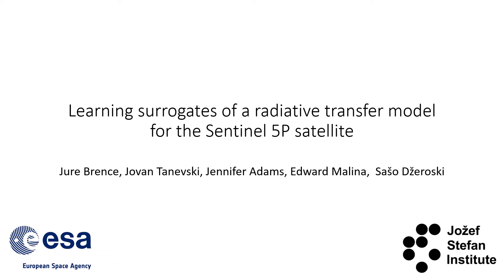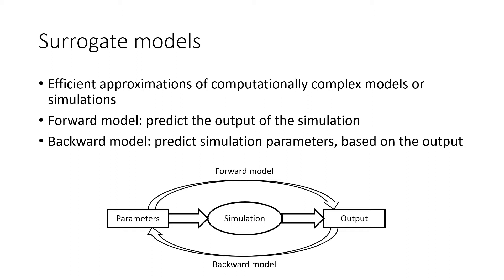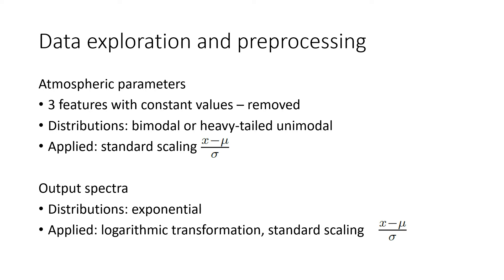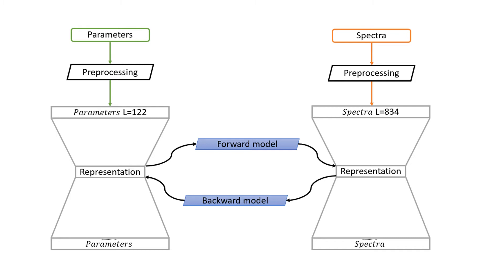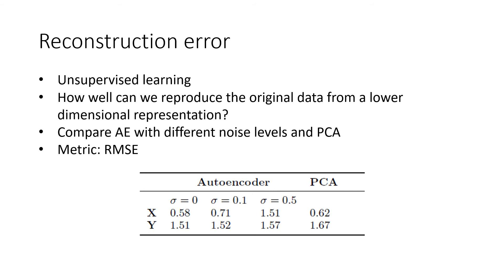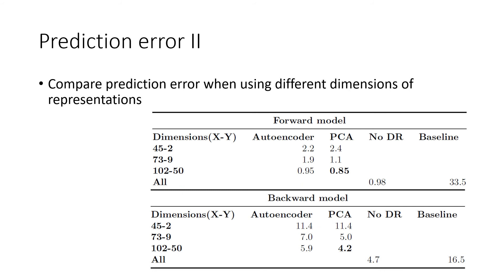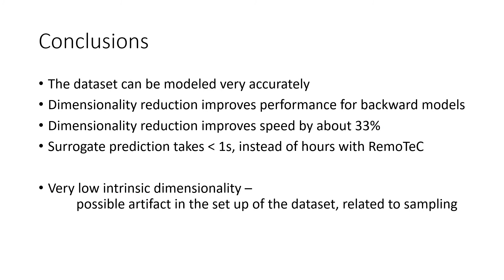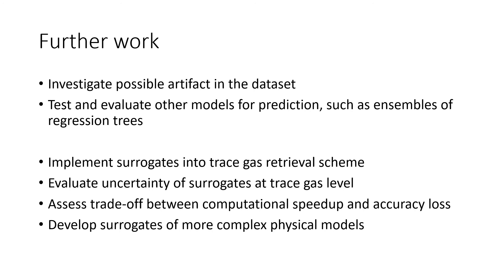Learning Surrogates of a Radiative Transfer Model for the Sentinel 5P Satellite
Title: Learning Surrogates of a Radiative Transfer Model for the Sentinel 5P Satellite
Authors: Jure Brence, Jovan Tanevski, Jennifer Adams, Edward Malina, and Sašo Džeroski
Abstract: Surrogate models approximate the predictions of other models. The motivation for learning surrogate models can come from computational concerns, when the predictions of the original model are computationally expensive to obtain. In contrast, the surrogate models are computationally efficient.
In this paper, we propose a framework for machine learning of surrogate models, which operate on the same input and output spaces as their original models. Instead of learning direct mappings from the input to the output space (and vice versa), we first assess the intrinsic dimensionality of the input and output spaces and reduce it appropriately, by using PCA and autoencoders. Predictive models are learned on the reduced spaces by the use of neural networks and their predictions are mapped to the original spaces.
We apply the framework to learn a surrogate model for a complex radiative transfer model RemoTeC, designed and built at SRON in the Netherlands. The original model predicts shortwave infrared (SWIR) spectra, for a given state vector of atmospheric parameters, representative of any geo-location that the Sentinel 5P satellite may encounter. The results indicate a low dimensionality of both the input and the output space and are accurate in both the forward and reverse direction.